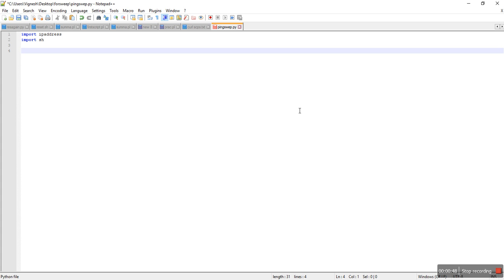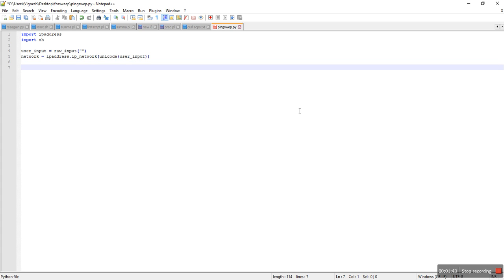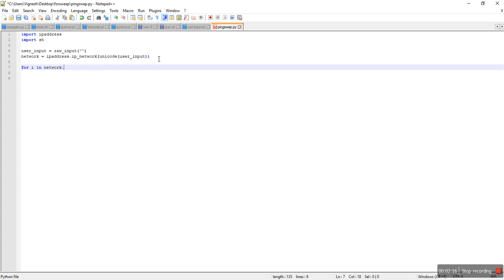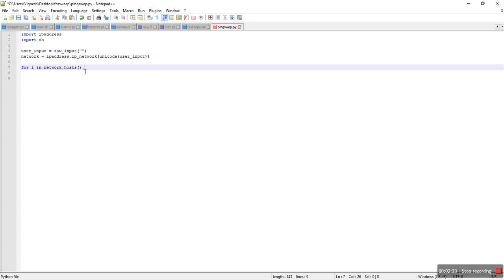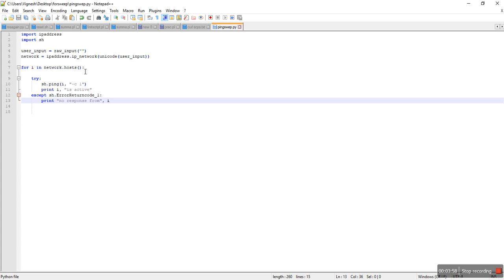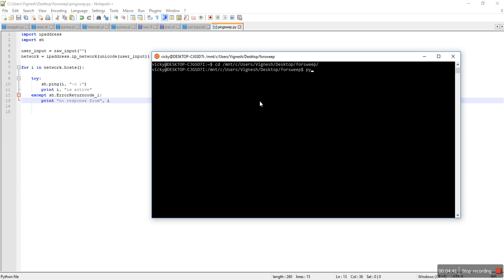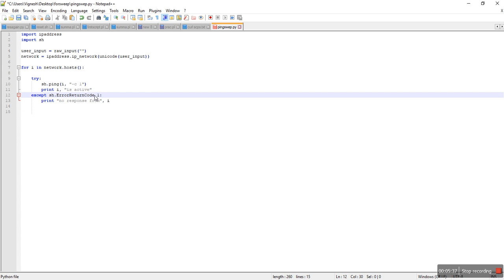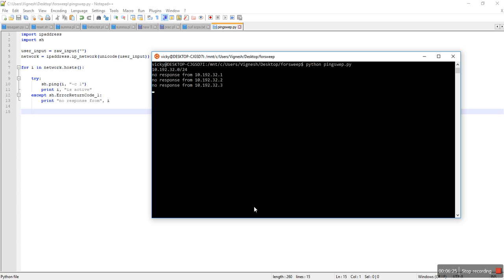Ping Sweep using Python (How to ping using Python)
Using this script you can discover active and offline IP(s) on a network.